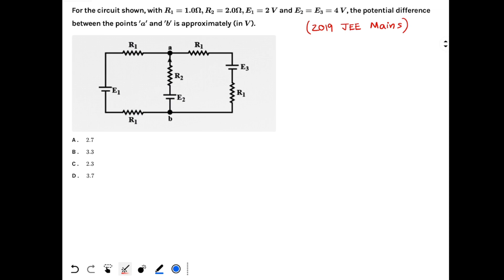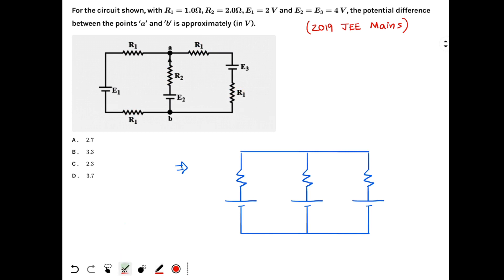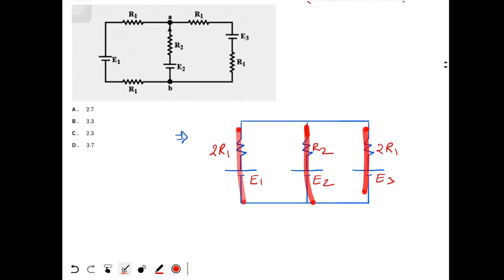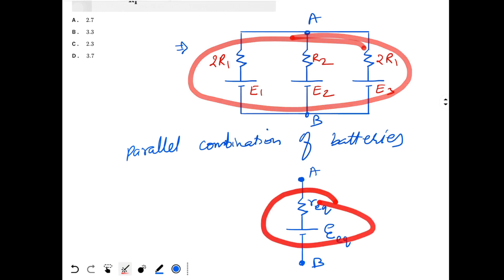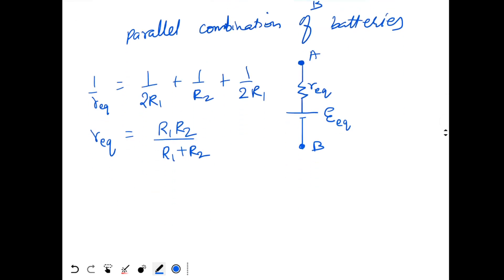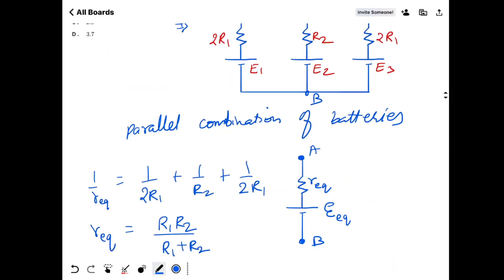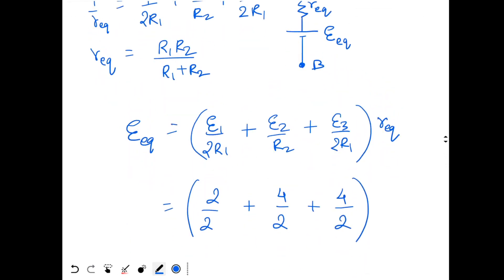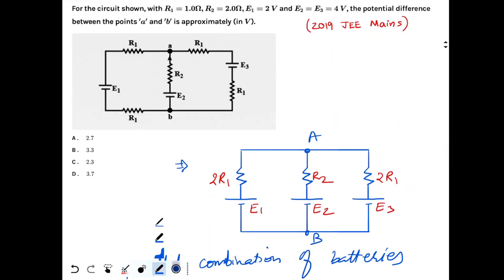Question (Jee Mains 2019) - Electrical circuits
For the circuit shown, with R1 = 1.0 Ω, R2 = 2.0 Ω, E1 = 2V and E2 = E3 = 4V, the potential difference between the points ‘a’ and ‘b’ is approximately (in V) -Read more on Sarthaks.com